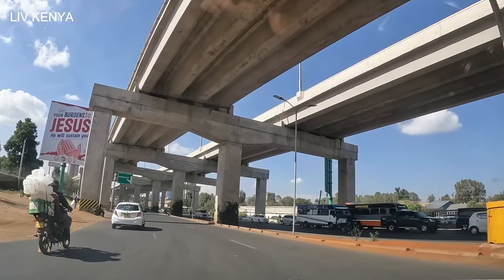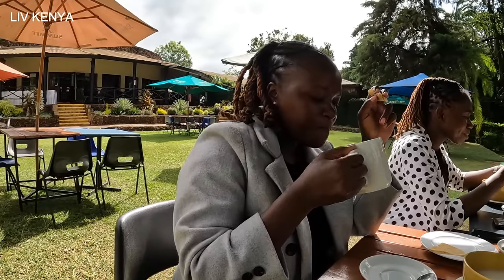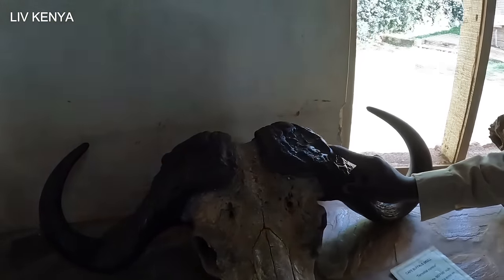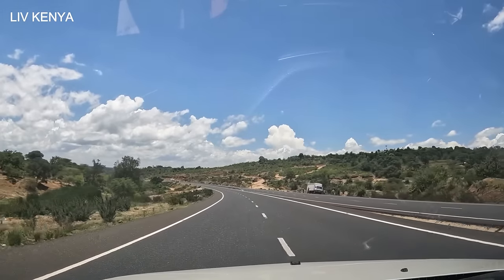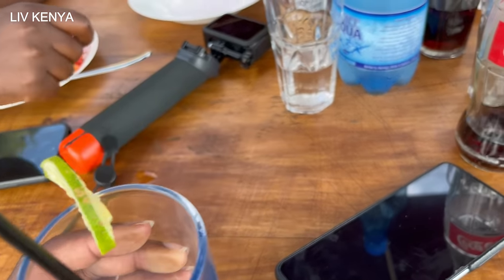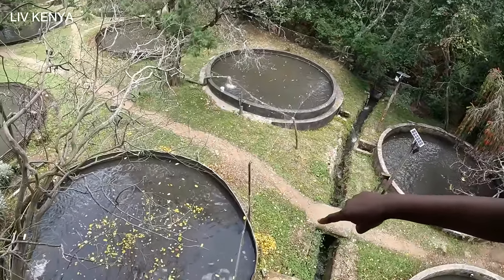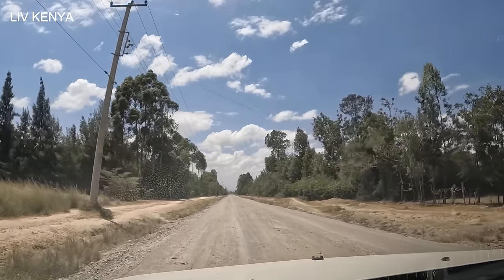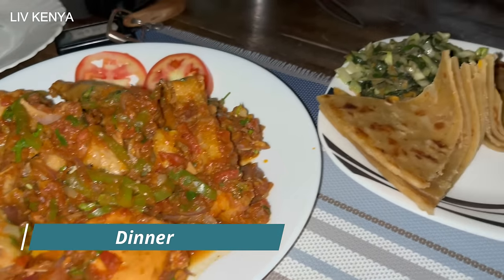Epic Road Trip Around Mt.Kenya And The Northern Kenya | Discover The Hidden Gems Of Marsabit Kenya